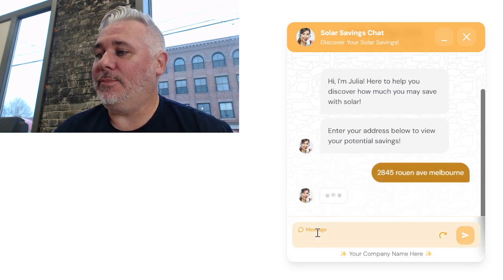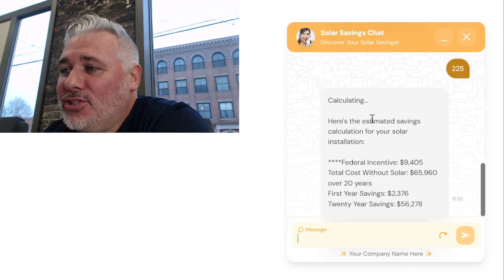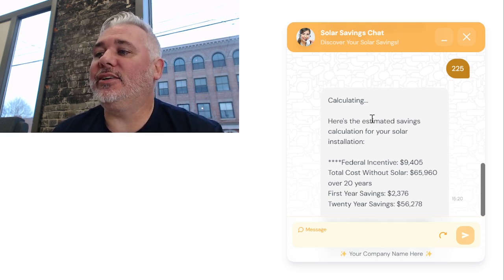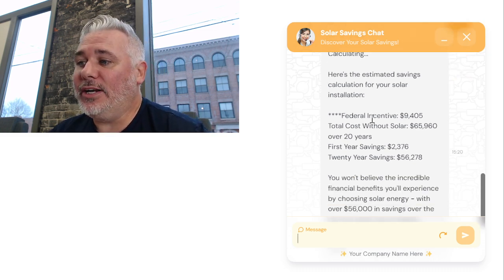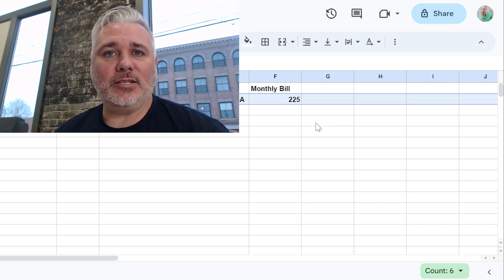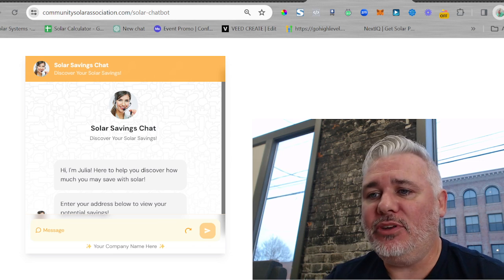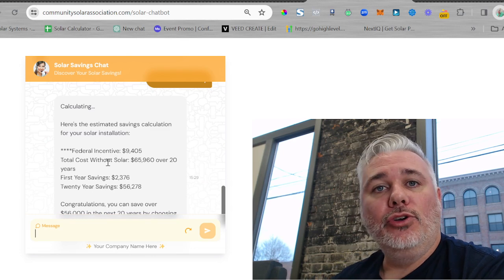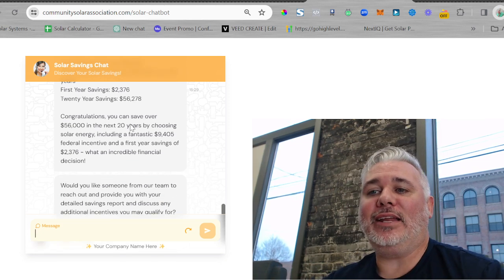Announcing the Solar Savings Chatbot (using Google's Solar API advanced technology)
The Solar Savings Chatbot utilizies Google's Solar API to provide accurate homeowner savings information instantly to it's users. Your users will quickly discover the amount of solar incentives they qualify for as well as how much they can save over 20 years by going solar with you!

This chatbot is perfect for solar company owners, sales orgs and sales reps looking to convert more usings into solar customers!